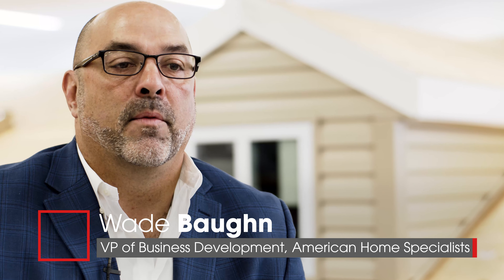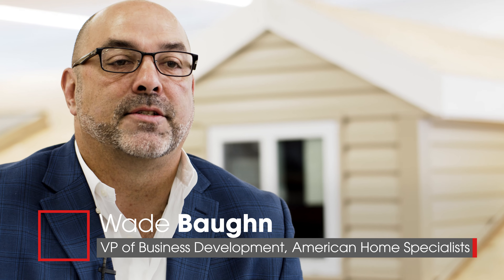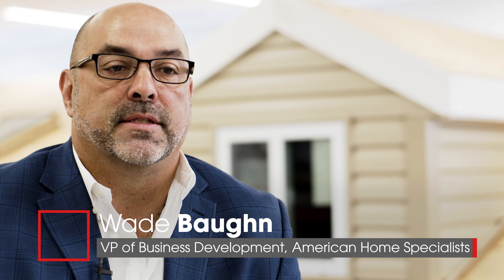GAF Storm | Interpreting an Xactimate report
We are GAF. More homes and businesses in the U.S. are protected by a GAF roof than by any other product. We are the leading roofing manufacturer in North America, with plants strategically located across the U.S.

For over a century, we have manufactured and sold a wide variety of high-performing residential and commercial roofing products including Timberline, North America's best-selling roof shingle. People trust GAF to protect what matters most in their daily lives.